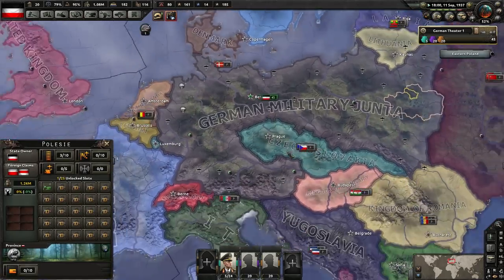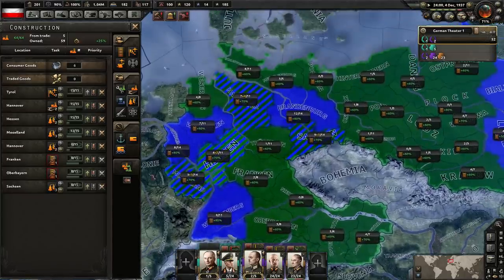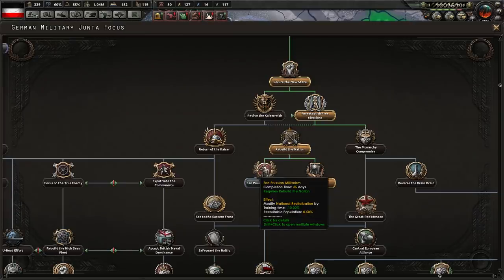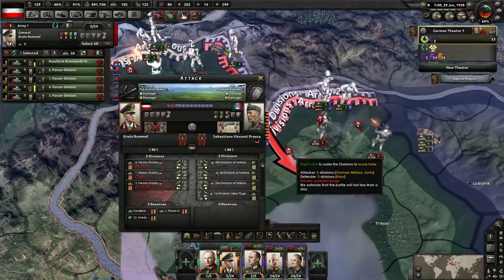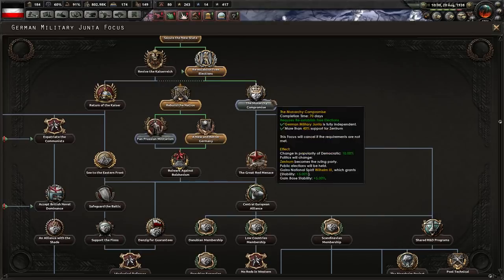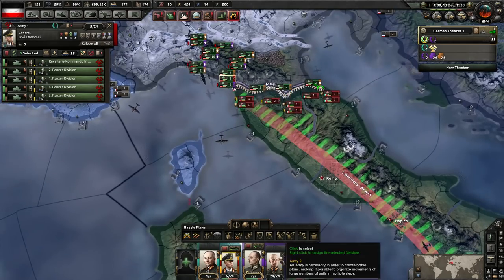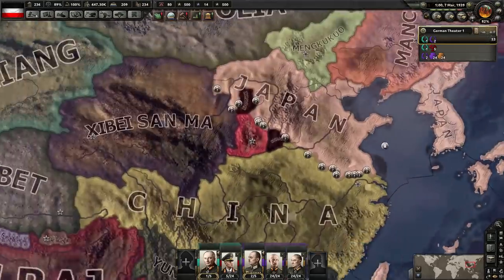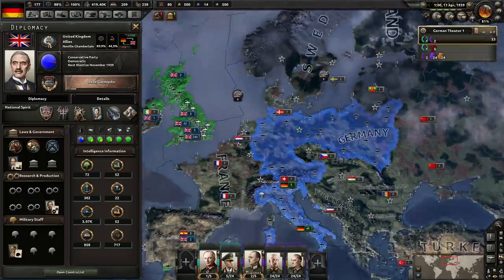THIS HAS NEVER HAPPENED BEFORE [2] Super European Union - Hearts of Iron IV